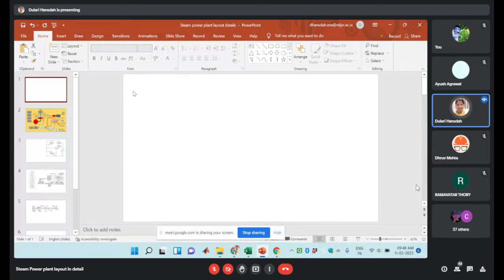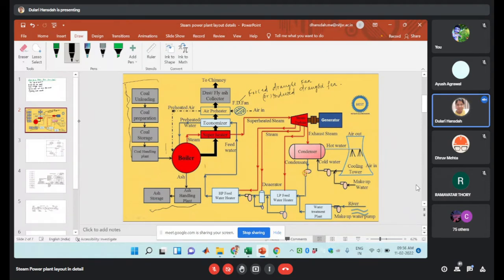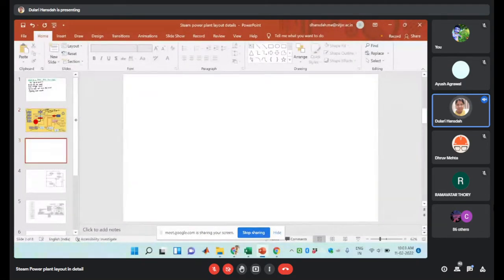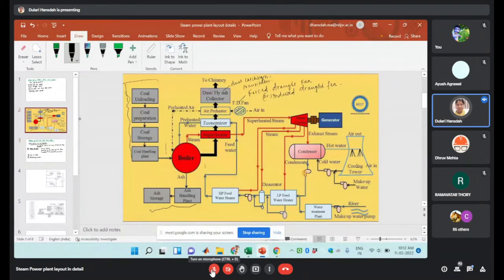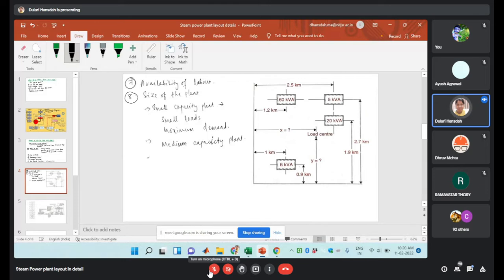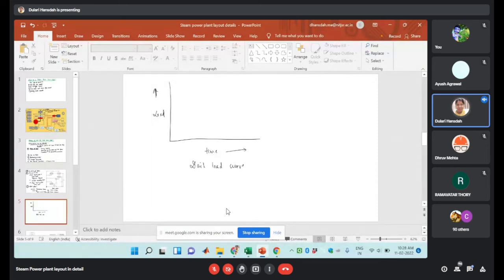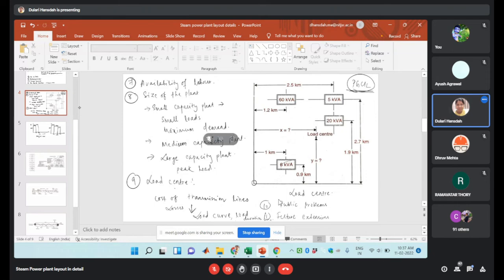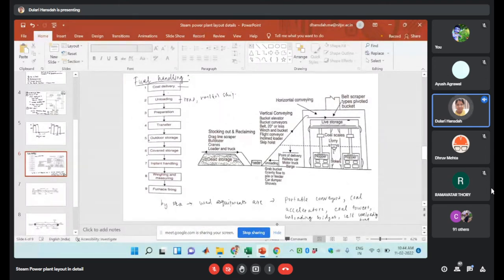L10 SPS || Feb 11